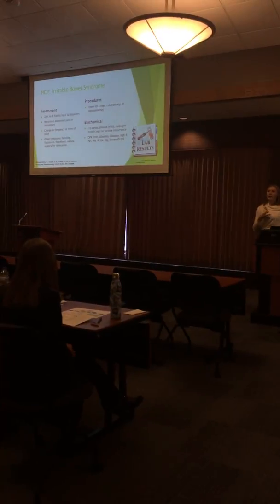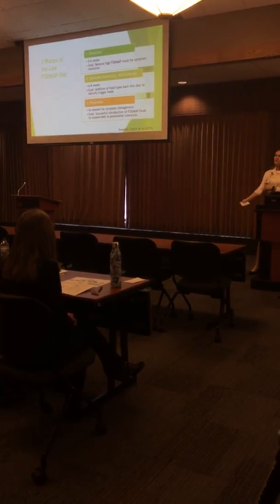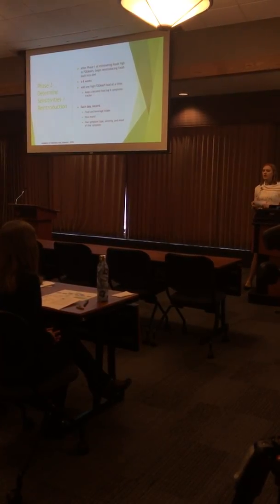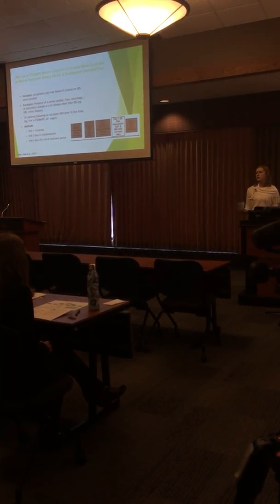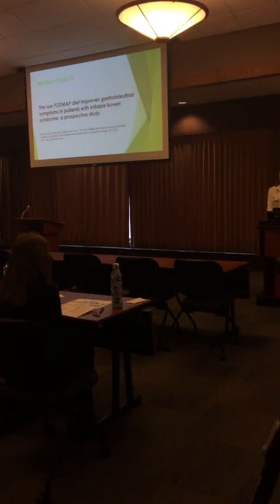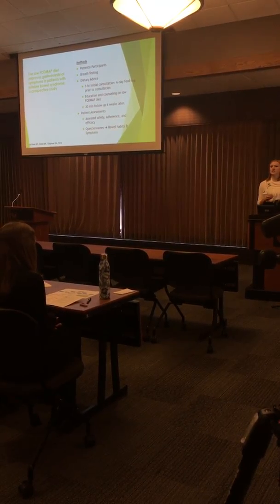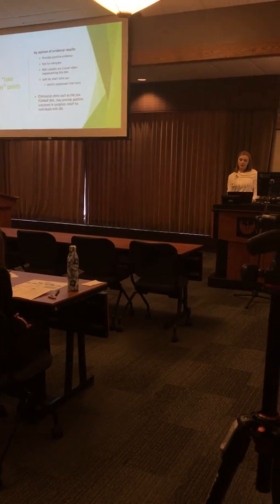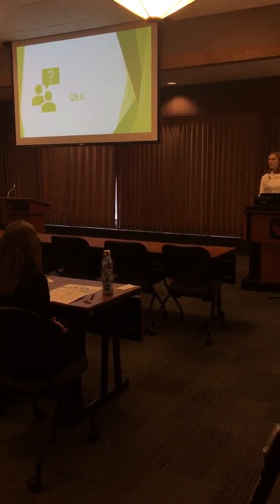IBS & the Low FODMAP Diet